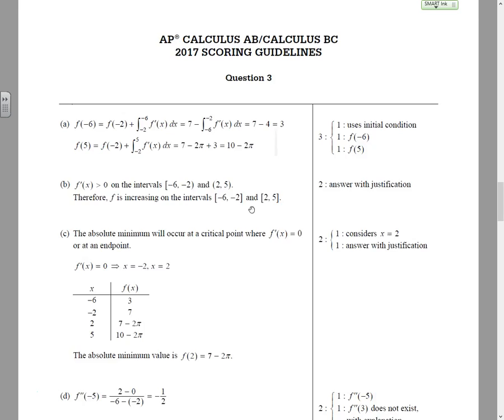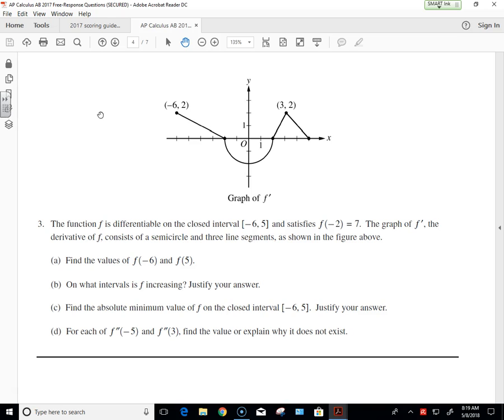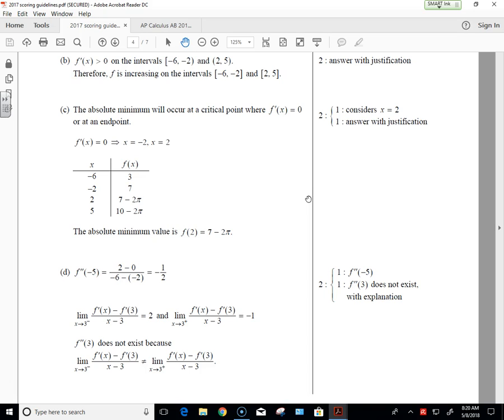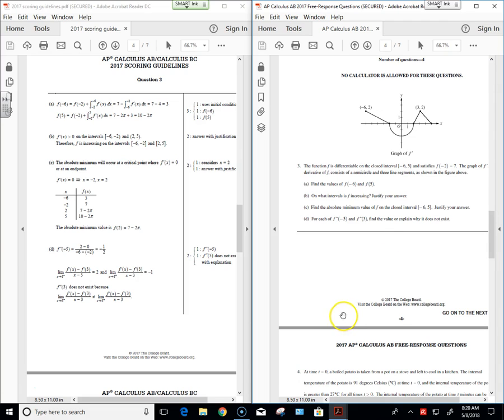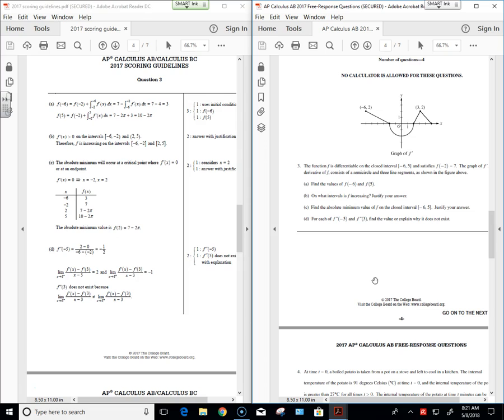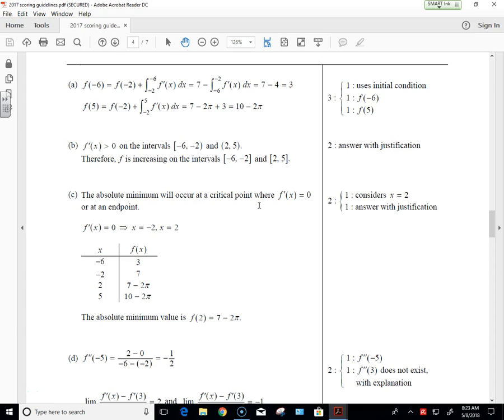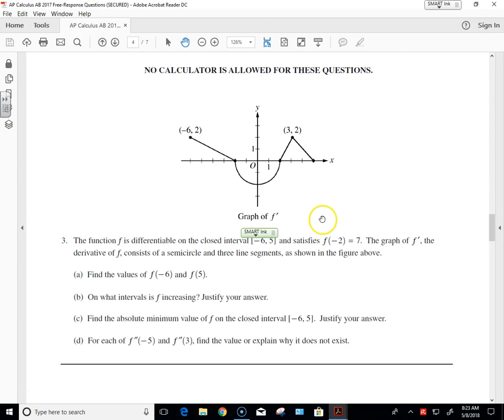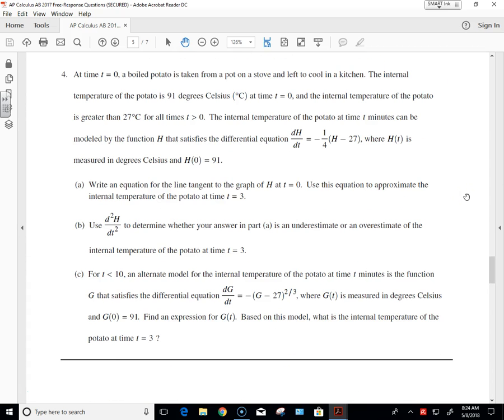CalcAB 05 08 18